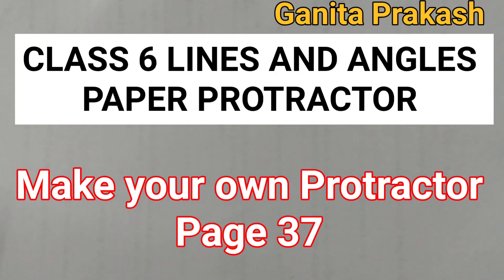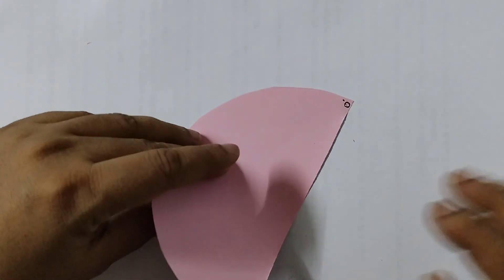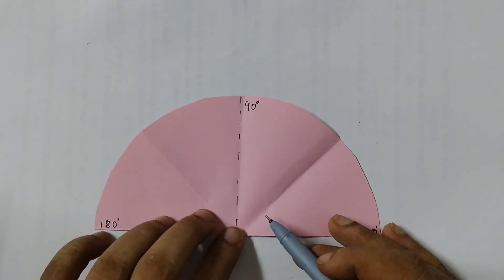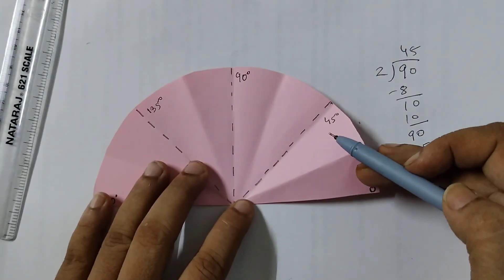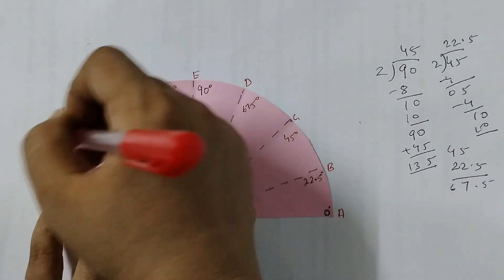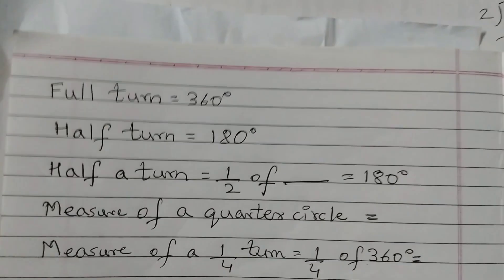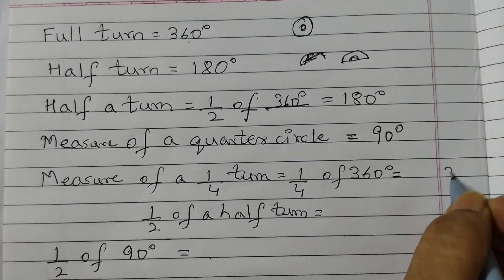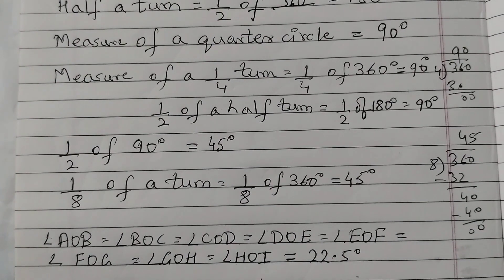Class 6 Page 37 PAPER Protractor Lines and Angles Ganita Prakash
Chapter 2 Lines and Angles  pg 37  PAPER Protractor

Make your own Protractor!
1. Draw a circle of a convenient radius on a sheet of paper. Cut out the circle.
2. Fold the circle to get two equal halves and cut it through the crease to get a semicircle. Write ‘0°’ in the bottom right corner  and 180° in the left bottom corner of the semicircle.
3. Fold the semi-circular sheet in half  to form a quarter circle.
4. Fold the sheet again
5. Continuing with another half fold
6. Unfold and mark the creases as OB, OC, ..., etc
Your paper protractor is ready.